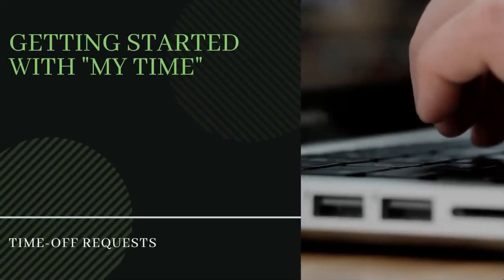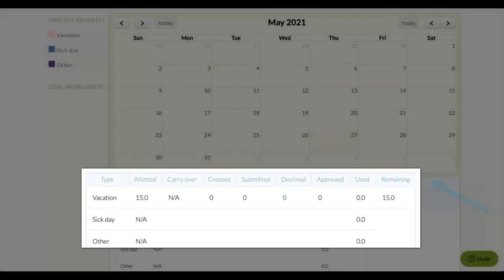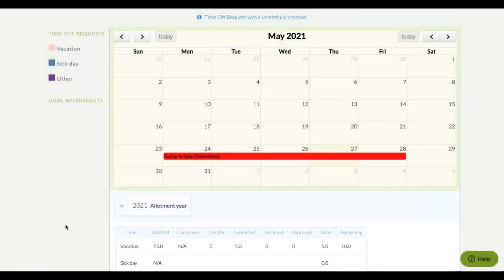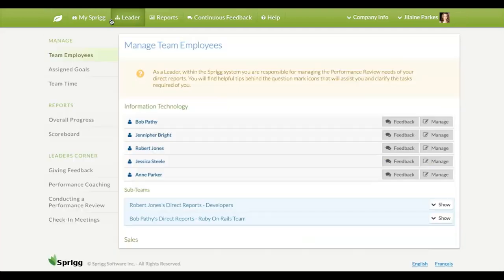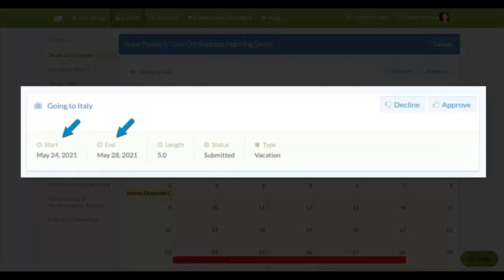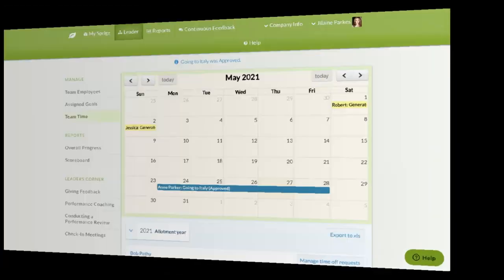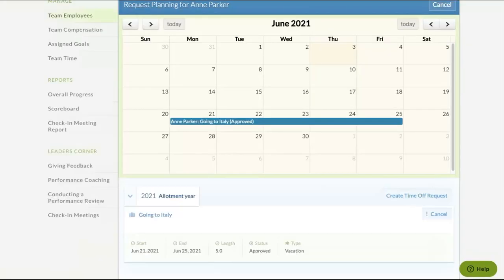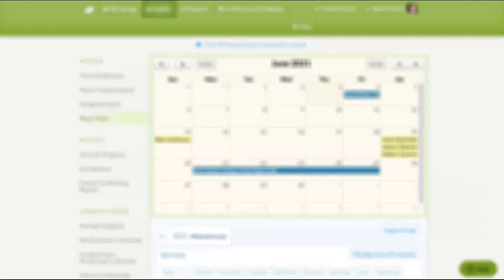My Time - Vacation & Time-Off Tracking - Sprigg Tutorial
Time-Off Tracking – Manage sick days, discretionary days and assign / track vacation allotments.
Vacation Requests – Self-serve employee option with manager approval process.
Global Calendar – Instantly view company-wide time off with at-a-glance monthly calendar.